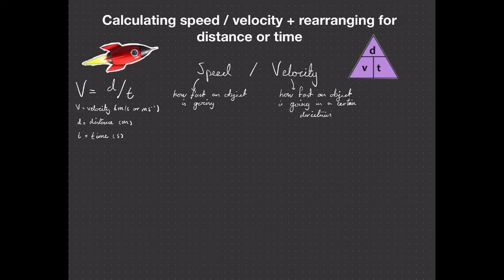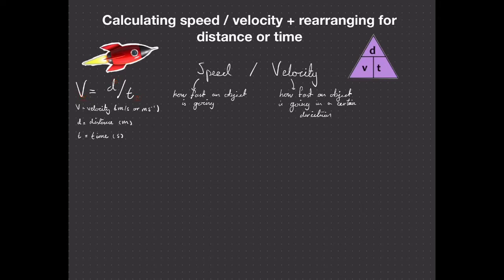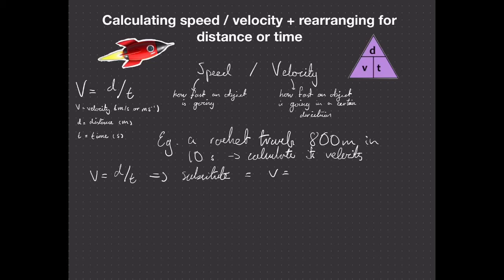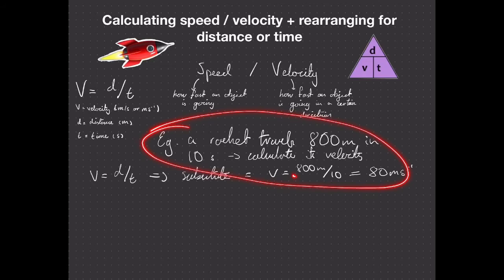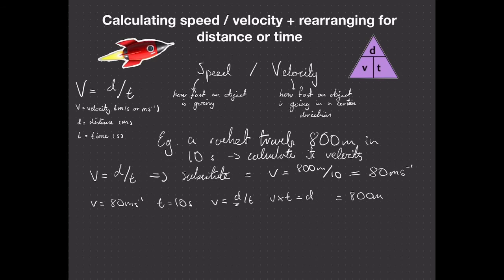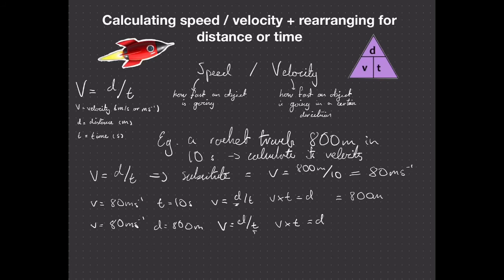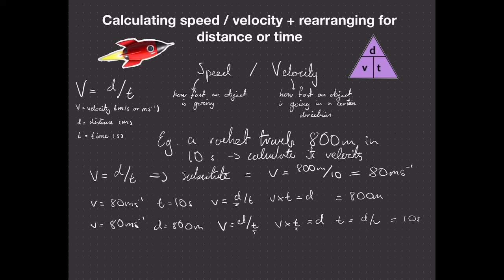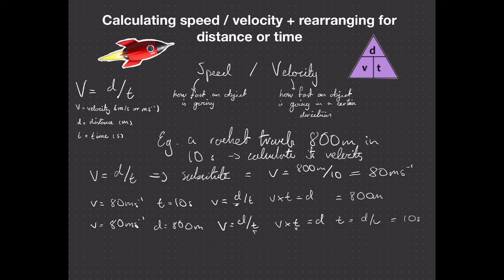L1 NCEA Mechanics - Calculating Velocity (using v=d/t) + rearranging for distance or time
A look at calculating velocity & rearranging the v=d/t equation for distance and time respectively